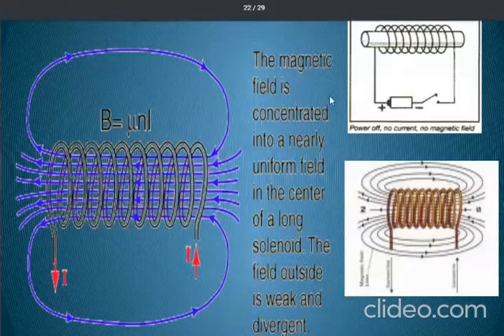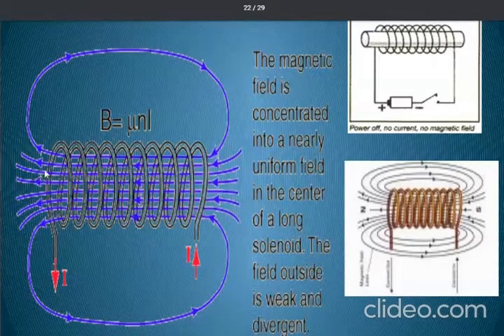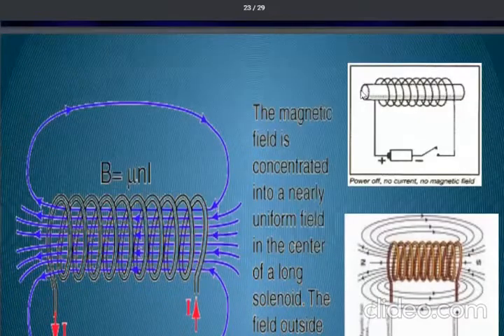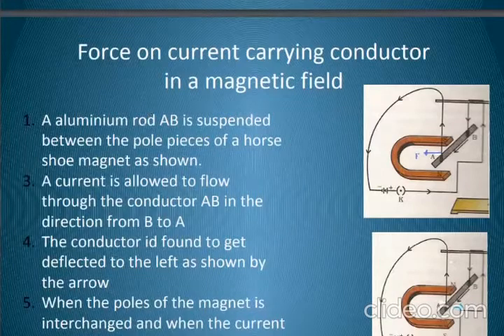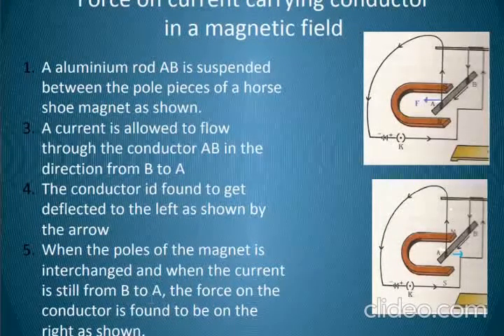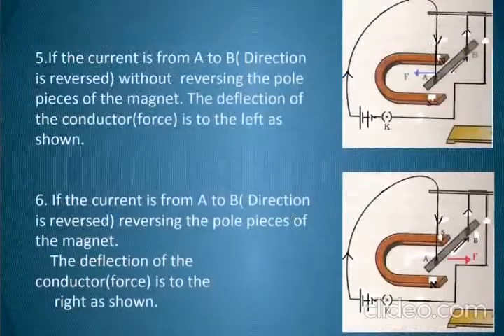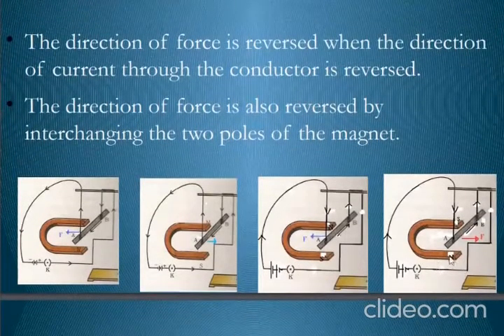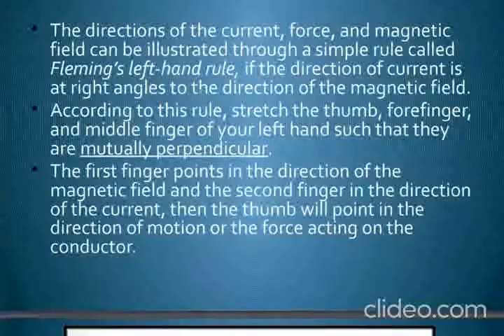FORCE ON A CURRENT CARRYING CONDUCTOR & FLEMING'S LEFT HAND RULE FOR CLASS -X